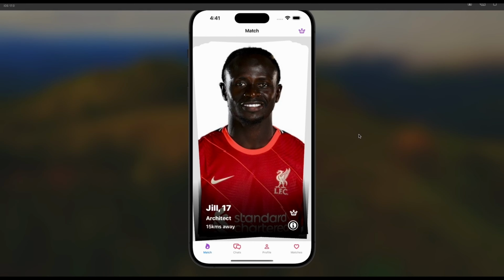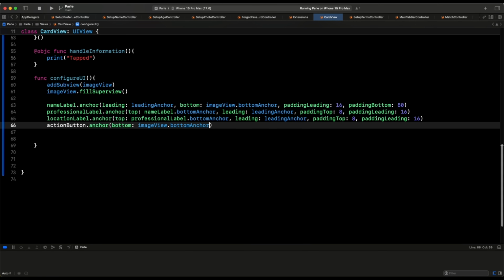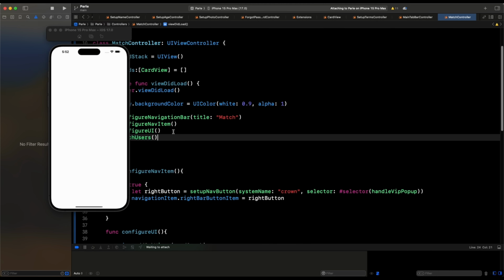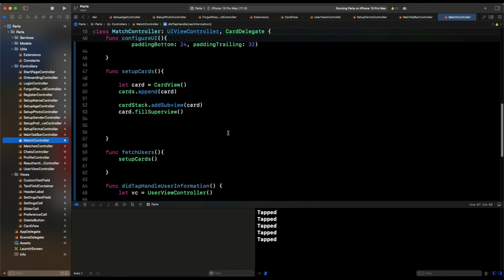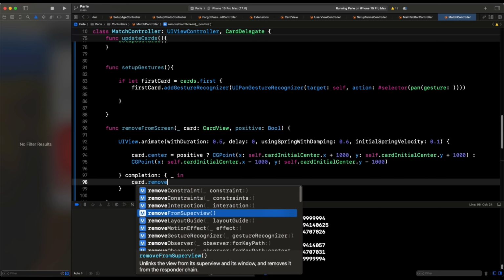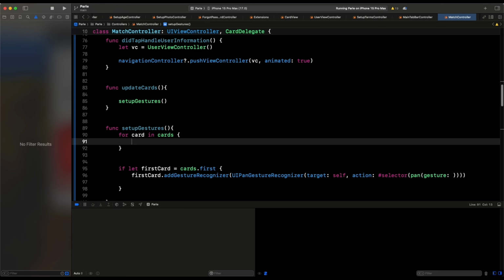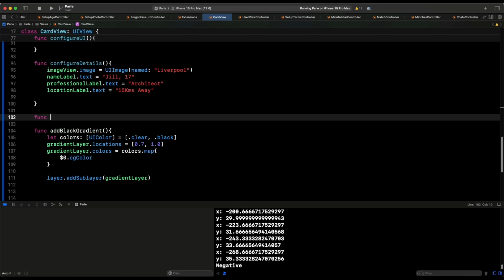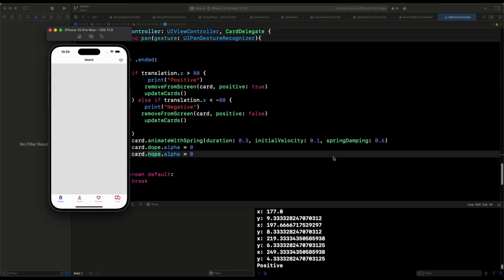Tinder Clone in Swift with UIKIT and SwiftUI #6: Creating The Swipe Screen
In This video we create the MatchScreen Where A User can swipe on other Users.